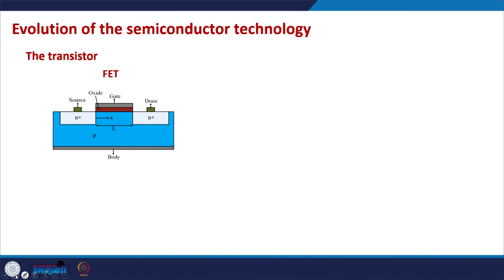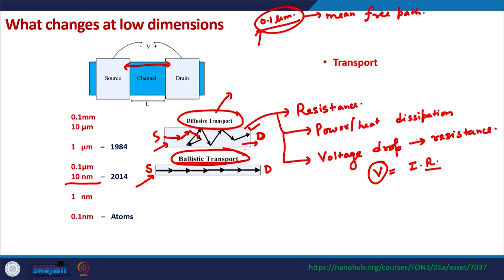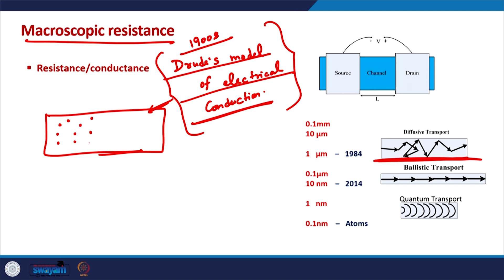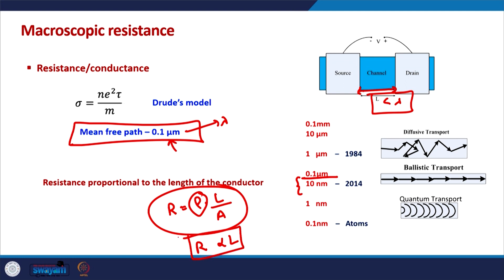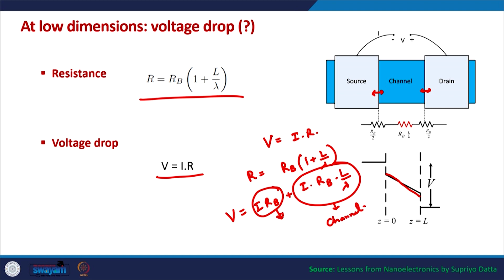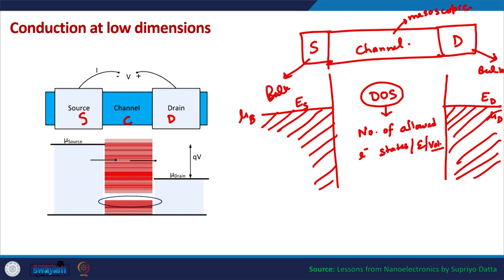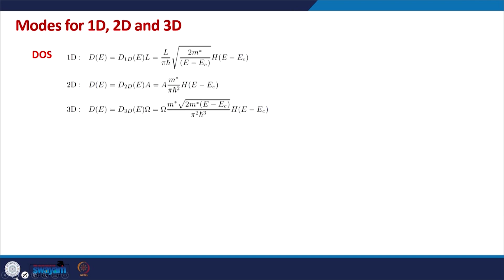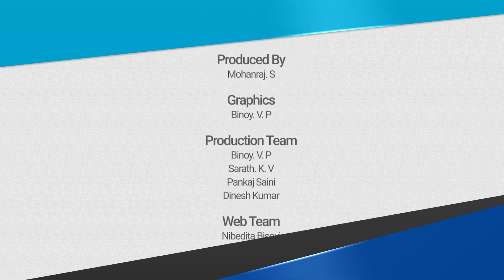Lecture 02: Introduction and Course Overview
In this video, we continue the discussion on how physics of transistors is changing with scaling and why diffusive transport is insufficient in explaining electrical properties of modern day transistors. For this, the Drude's model of electrical conduction is discussed briefly along with ballistic transport and quantum transport. We give a brief idea about the bottom-up approach that we will use in this course. Finally, the lecture gives an overview of the entire course.